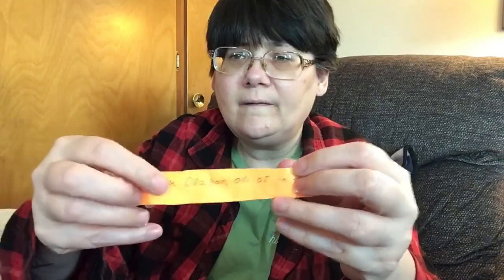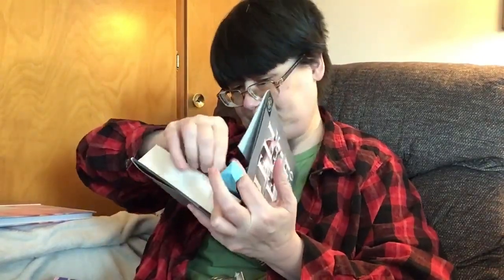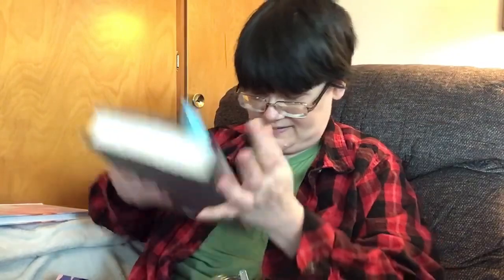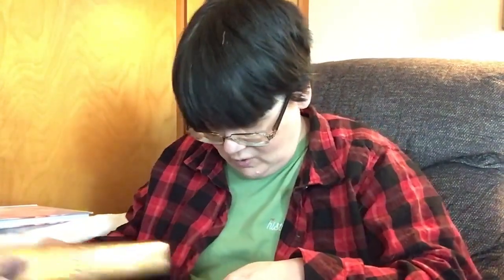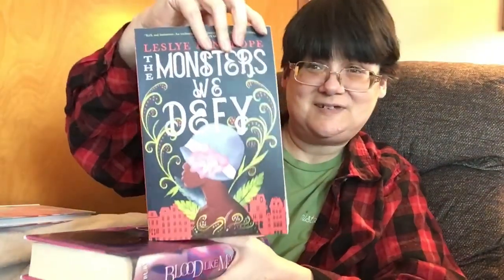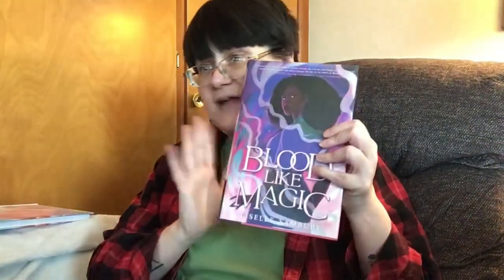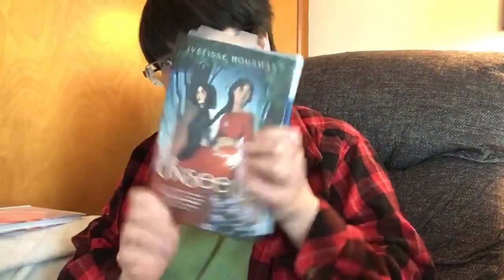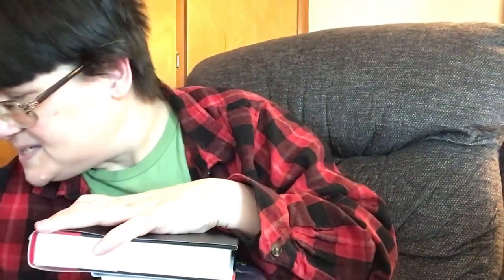My Tentative TBR For February 2023.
Picking Book Prompts From My TBR Jar and Unwrapping A Book. Plus Other Books I Might Be Reading